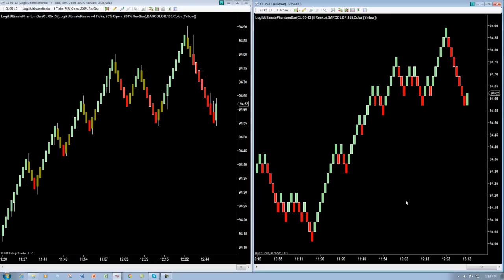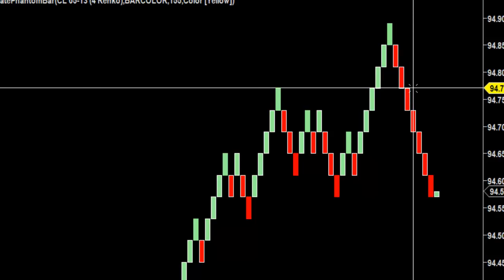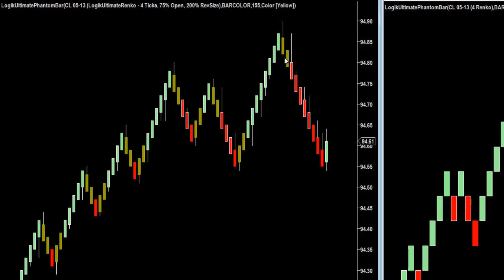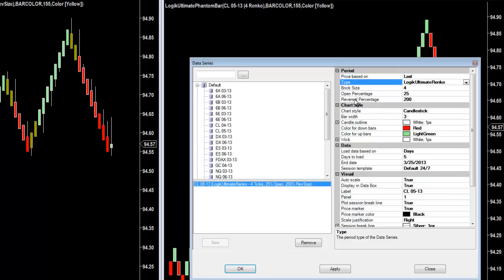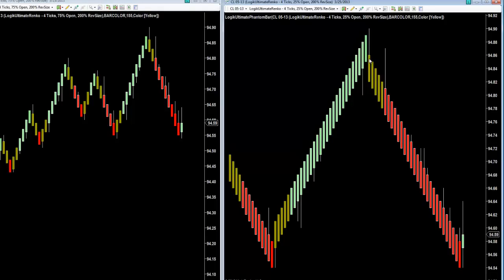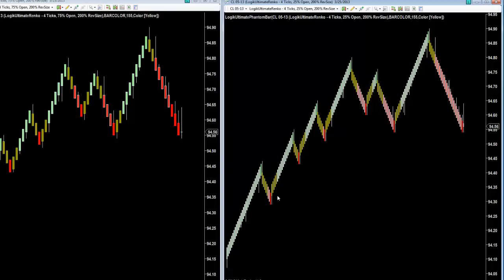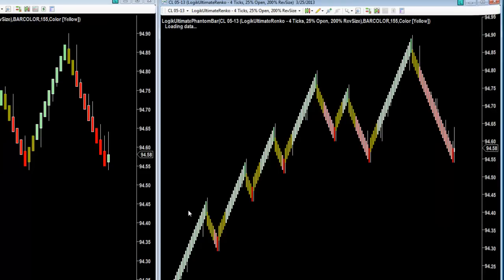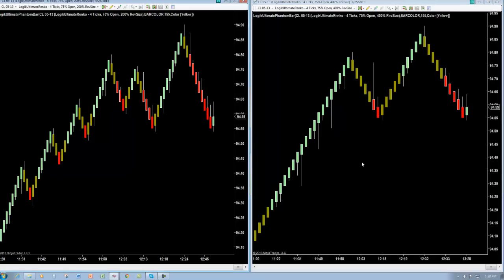LogikUltimateRenko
*Futures, stocks, and spot currency trading have large potential rewards, but also large potential risk. You must be aware of the risks and be willing to accept them in order to invest in the futures, stocks, and forex markets.Don’t trade with money you can’t afford to lose. This website is neither a solicitation nor an offer to Buy/Sell futures, stocks or forex. No representation is being made that any account will or is likely to achieve profits or losses similar to those discussed on this website. Past performance of indicators or methodology are not necessarily indicative of future results.

CFTC RULE 4.41 – HYPOTHETICAL OR SIMULATED PERFORMANCE RESULTS HAVE CERTAIN LIMITATIONS. UNLIKE AN ACTUAL PERFORMANCE RECORD, SIMULATED RESULTS DO NOT REPRESENT ACTUAL TRADING. ALSO, SINCE THE TRADES HAVE NOT BEEN EXECUTED, THE RESULTS MAY HAVE UNDER-OR-OVER COMPENSATED FOR THE IMPACT, IF ANY, OF CERTAIN MARKET FACTORS, SUCH AS LACK OF LIQUIDITY. NO REPRESENTATION IS BEING MADE THAT ANY ACCOUNT WILL OR IS LIKELY TO ACHIEVE PROFIT OR LOSSES SIMILAR TO THOSE SHOWN.